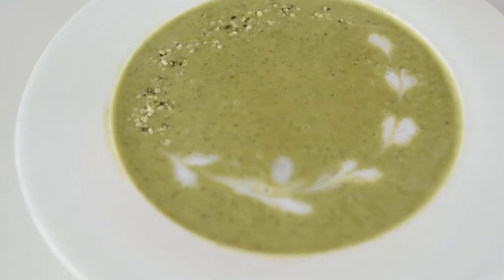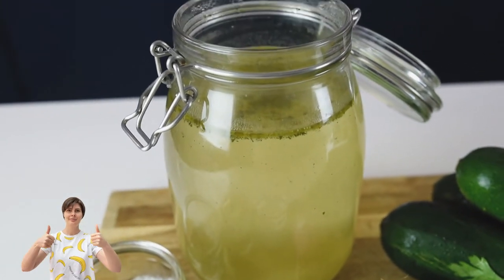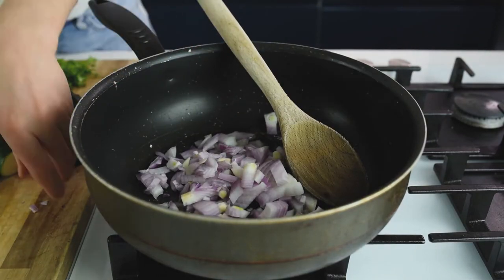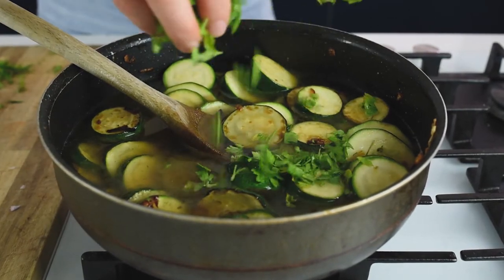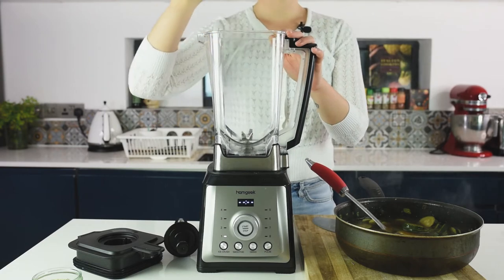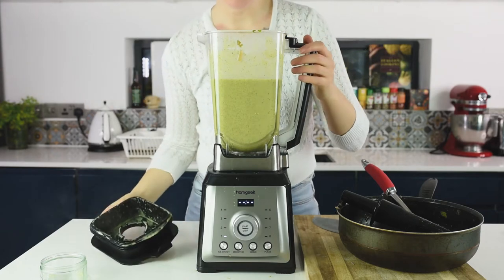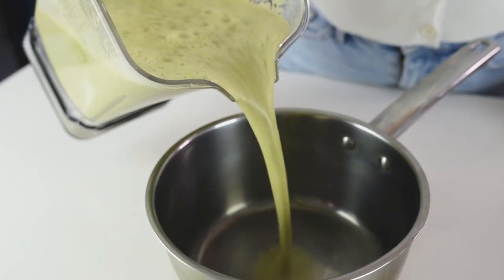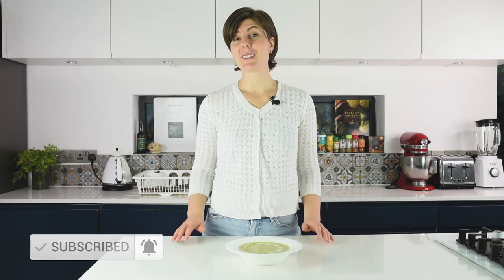Creamy Zucchini Soup | Easy and delicious recipe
The cream of zucchini soup is one of the easiest and delicious recipes!

🔊In this video, you will learn how to make a delicious, super healthy, and quick Cream of Zucchini Soup. Make it at home and enjoy it at any time!
Super easy to make, healthy, and delicious!

You can find below the products that I have used to make this amazing soup 👈
You can find hemp seeds here⬇️⬇️⬇️⬇️
Amazon US
Amazon UK
Amazon Germany

Homgeek blender ⬇️⬇️⬇️⬇️
Amazon US
Amazon UK
Amazon Germany

Other Homgeek blender ⬇️⬇️⬇️⬇️
Amazon US
Amazon UK
Amazon Germany

⬇️⬇️⬇️⬇️ RECIPE BELOW  ⬇️⬇️⬇️⬇️

Ingredients:
For the base:
►3 zucchini
►1l of vegetable stock
►50g hemp seeds
►salt and pepper to taste
►1 pinch of ground cumin
►3 tbsp olive oil for frying

►1 deep frying pan or medium pot
► blender

👩🏻‍🍳 Preparation

1. Finely chop the onion and the parsley leaves
2.Slice or cut in cubes the zucchini
3. In a frying pan add the olive oil and heat it up
4. Add the chopped onions and fry until golden brown
5. Add the zucchini and fry for about 7 minutes and starting to be caramelised. This will give to the soup that extra roasted flavour.
6. Add the vegetable stock, salt pepper, parsley and cumin and simmer for about 15 minutes
7. After the zucchini is cooked, let the mixture aside to cool slightly
8. Using a blender, add the mixture and 50g of hemp seeds and blitz the mixture until is creamy
9. Adjust the flavours with more salt or pepper
10. Decorate with some hemp seeds and coconut yoghurt
11. Enjoy!